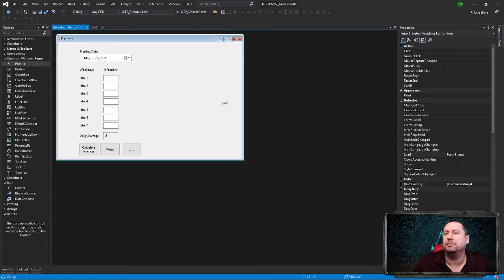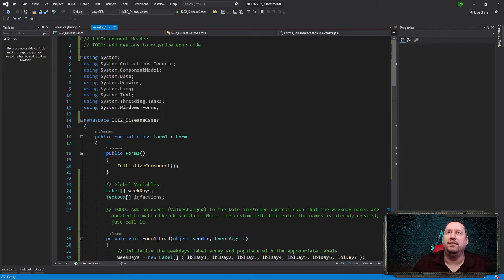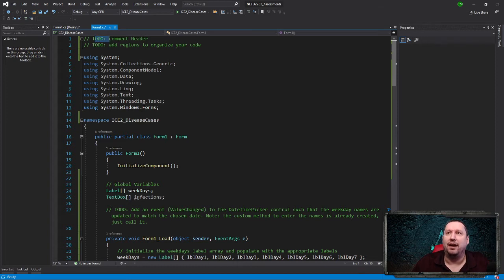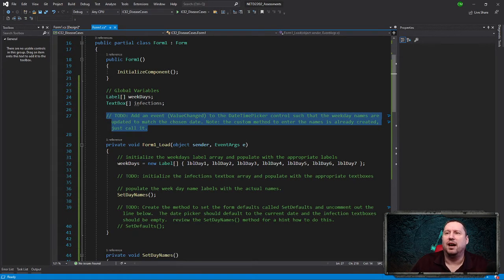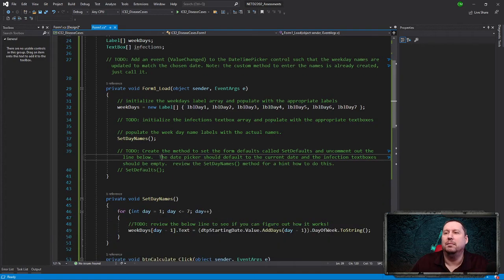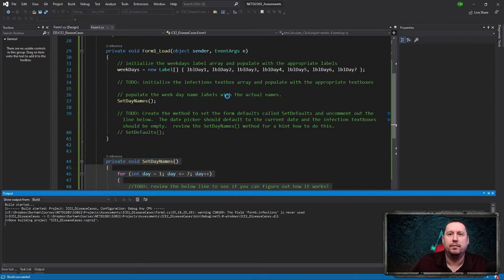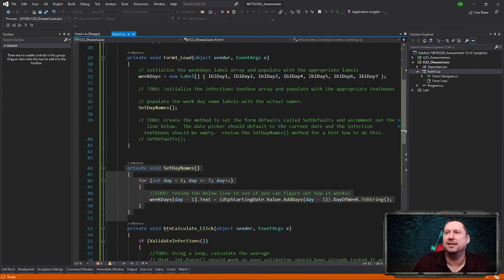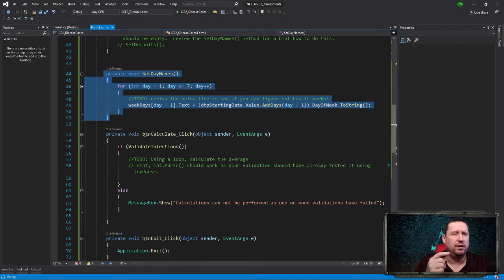NETD2202 - ICE2 Instructions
Some brief instructions and hints for ICE2 in NETD2202